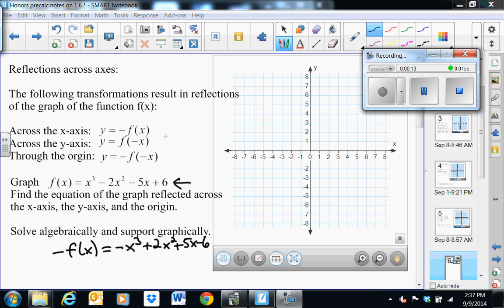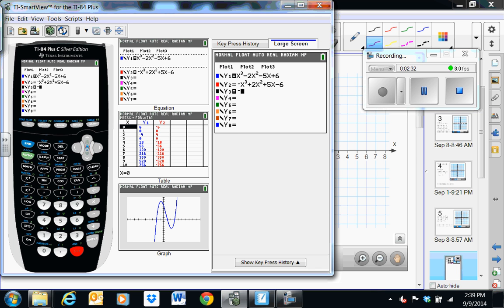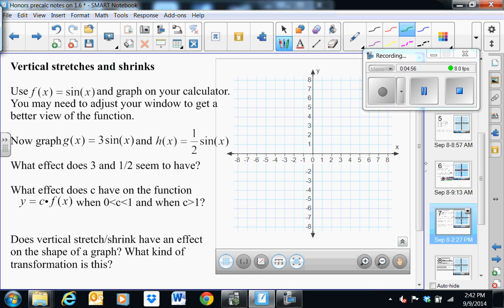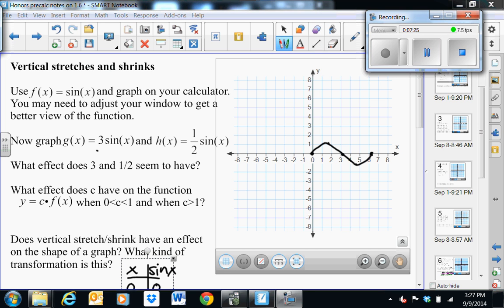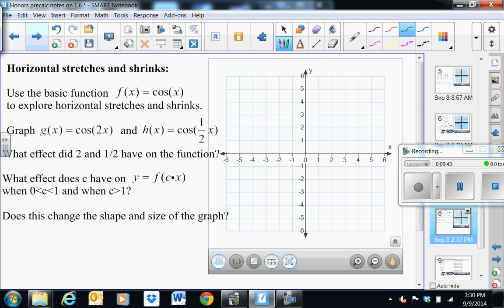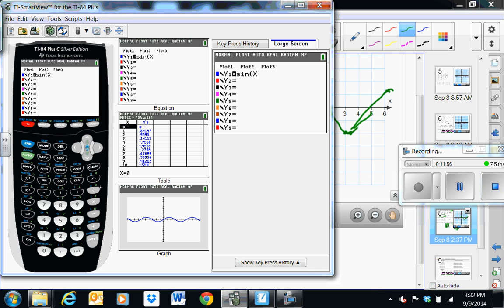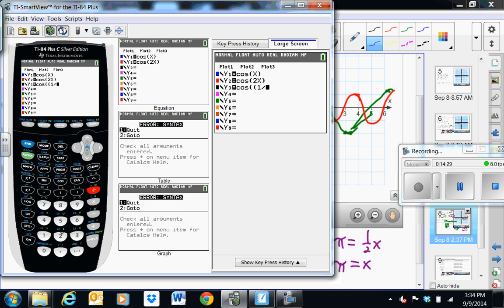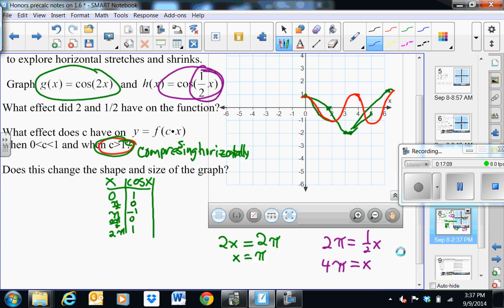Reflections and dilations video